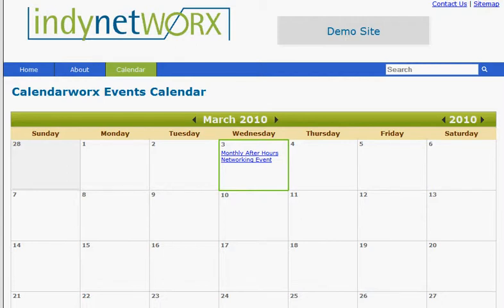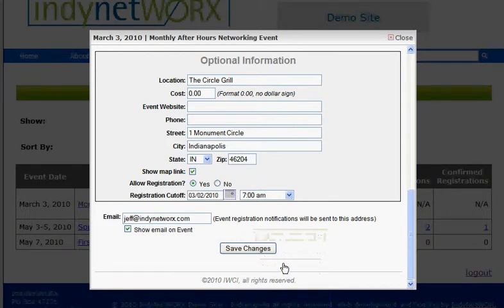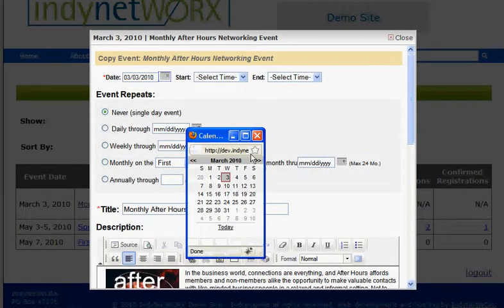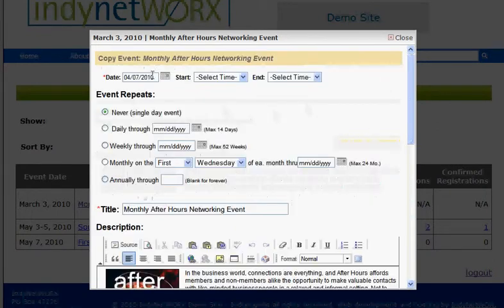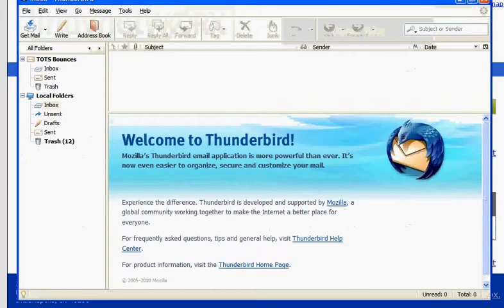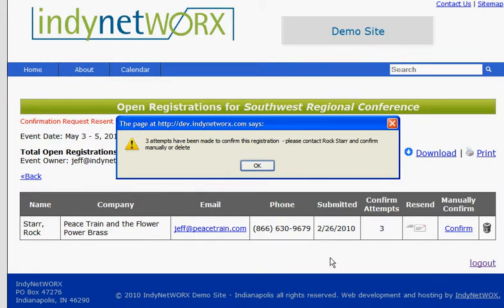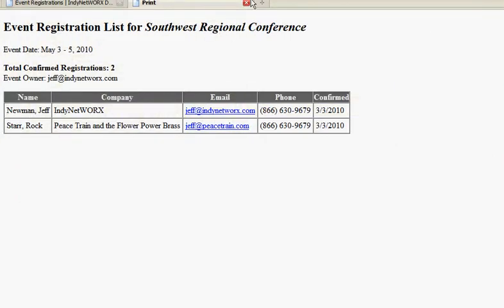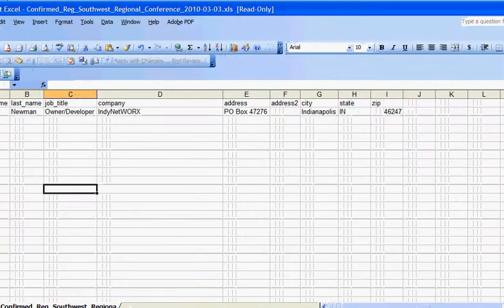CalendarWORX Adminstration Part 2 - Registrations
In this tutorial: registrations for recurring events, reason for open registrations, resending confirmation emails, manually confirming registrations, printing, downloading to excel for mail merge.